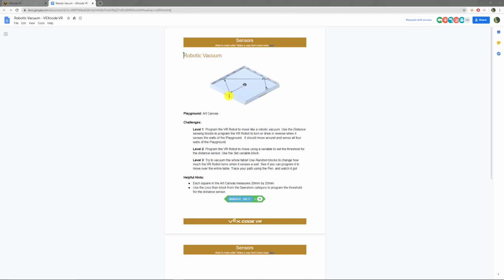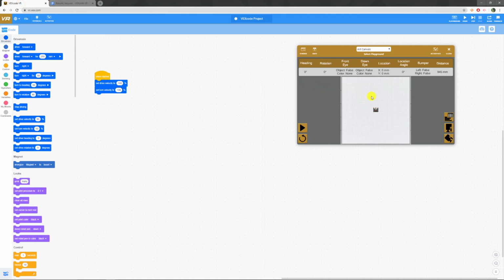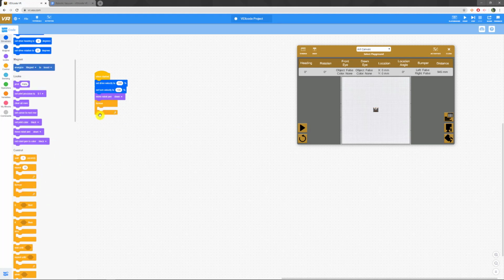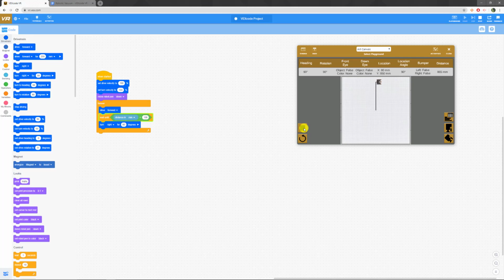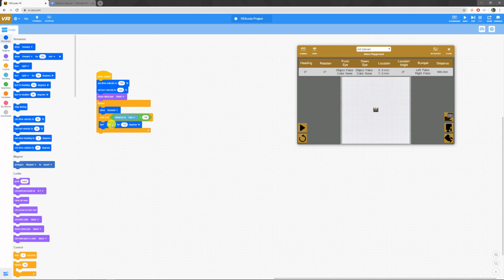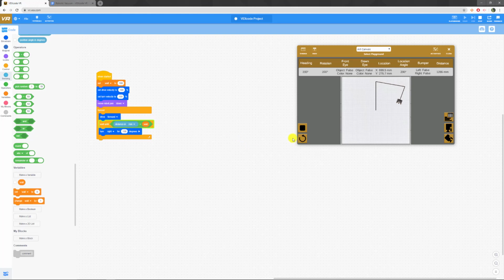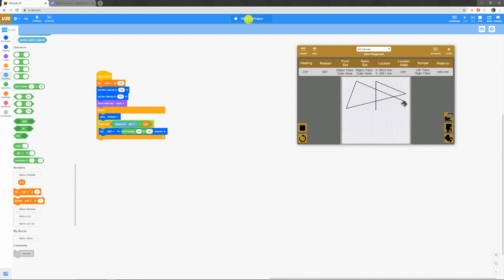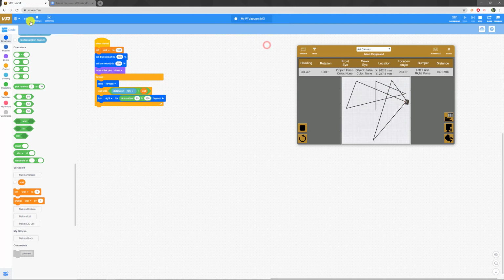Robot Vacuum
In this video I do a quick tutorial of how to complete all three levels of the robot vacuum assignment